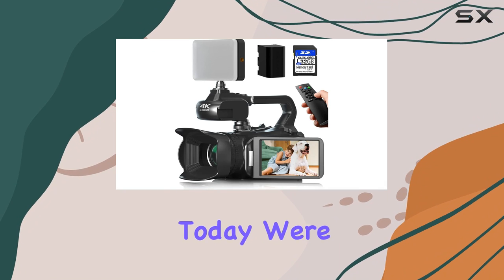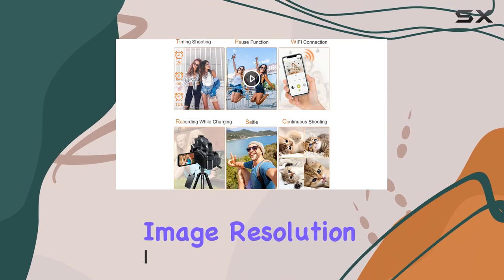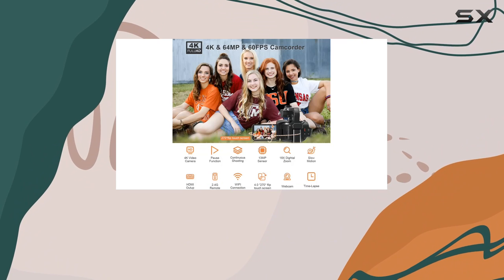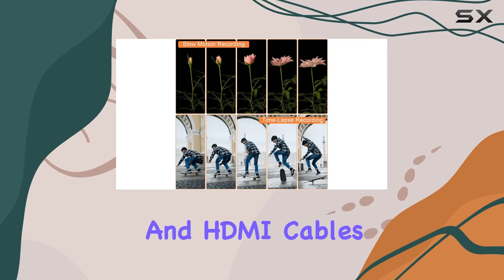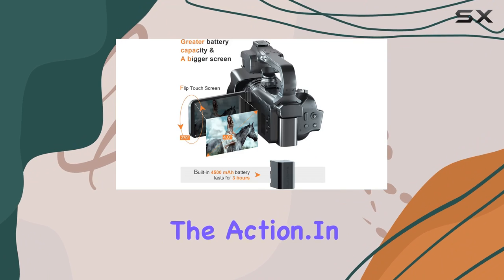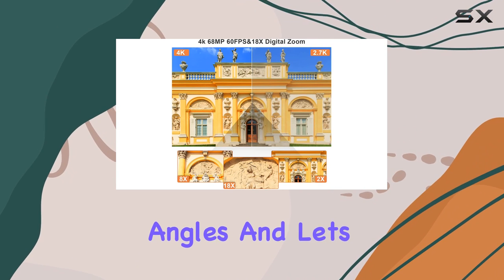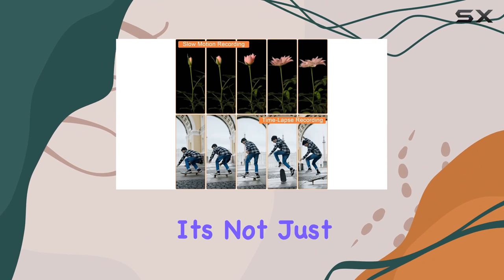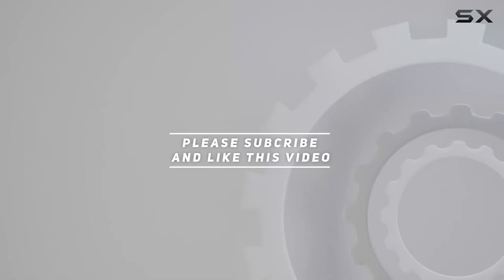Unlock the Power of 4K Vlogging: MURAUX Camcorder Review!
0:00 Intro
0:06 Review

Things that we mentioned in this video:
MURAUX Camcorder Video Camera : B0BX6HKM8W